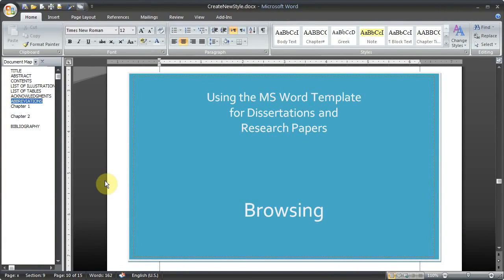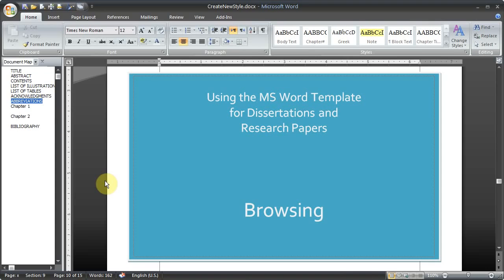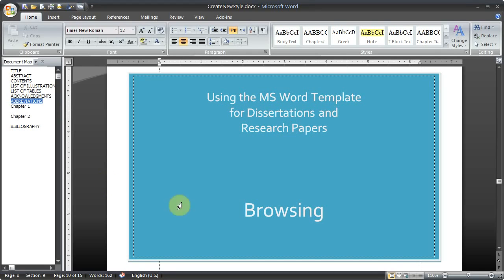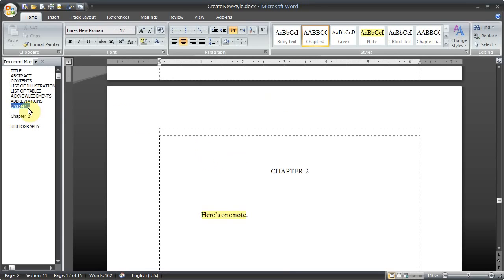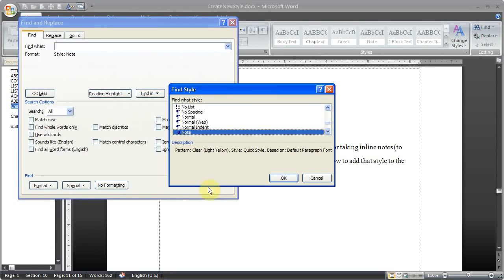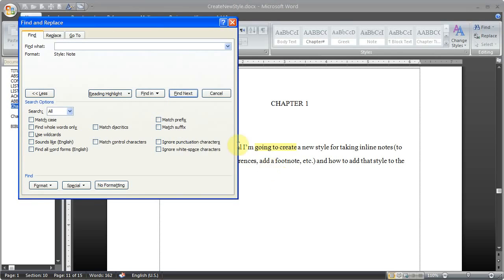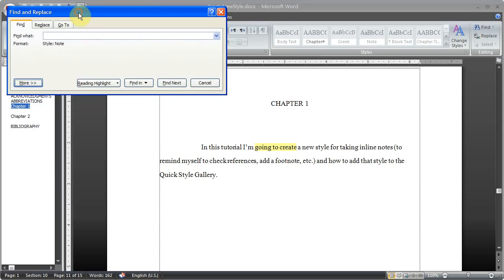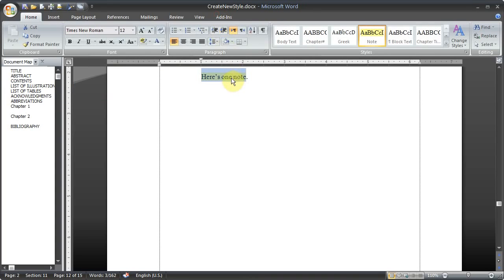Dissertation Template Browsing Styles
This tutorial explains how to browse through your document by style. Why would you want to do that? Well, for example, you can make notes to yourself in your dissertation and format them with a style you have created called "Notes." Then, to make sure you have addressed all your notes you can browse through the dissertation by the style.

This is the MS Word template for writing graduate research papers at Trinity Evangelical Divinity school (Trinity International University). The TIU style guide is based on the Chicago Manual of Style and the SBL Handbook of Style.

For all videos in this series and to download the template